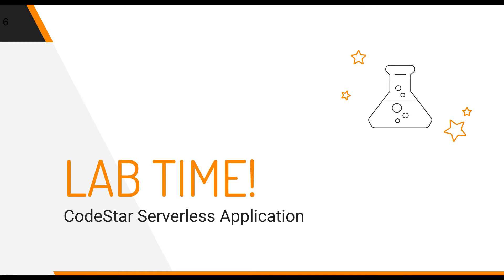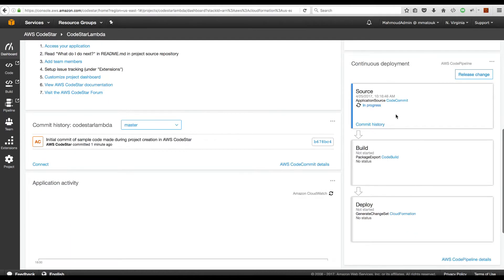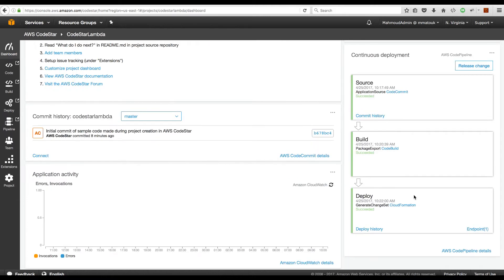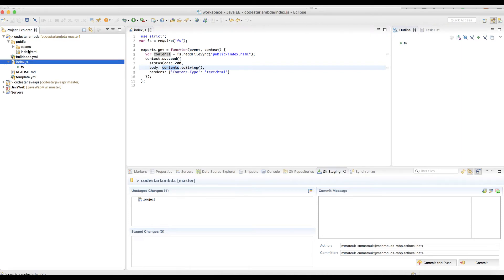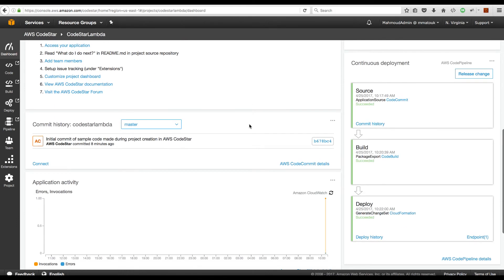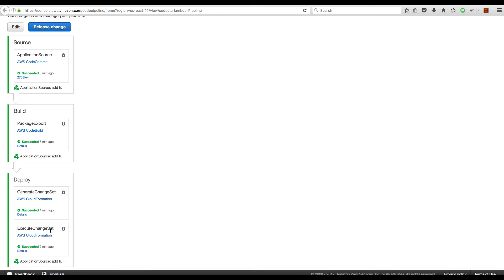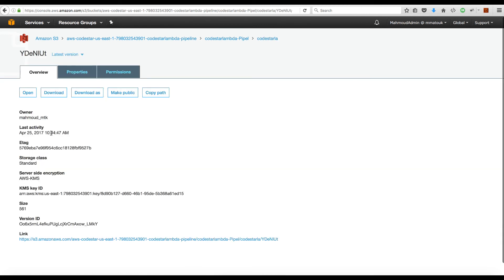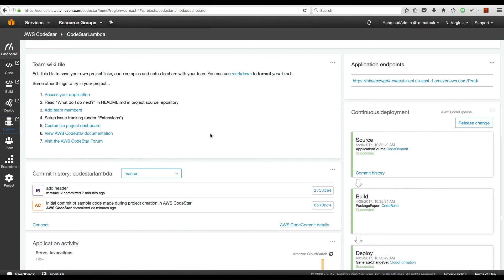AWS CodeStar to manage Continuous Delivery of Serverless Applications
Demo and walk-through on using the new service AWS CodeStar to jumpstart and manage a serverless application.